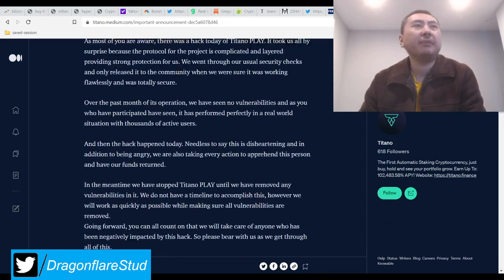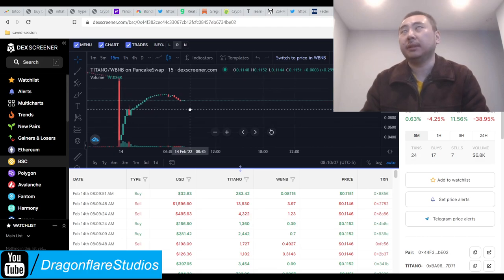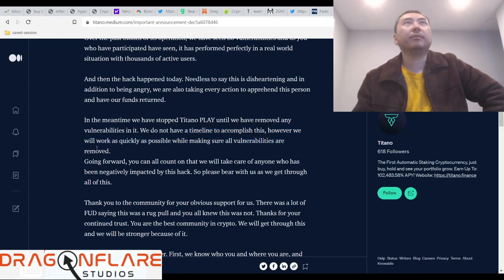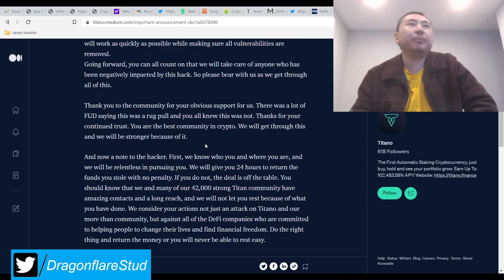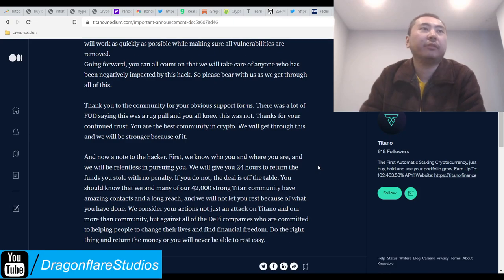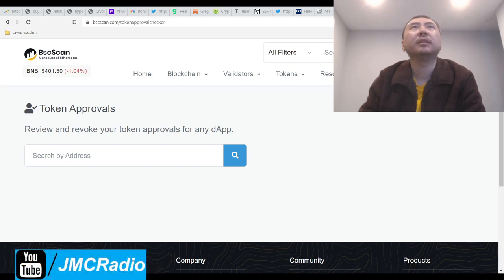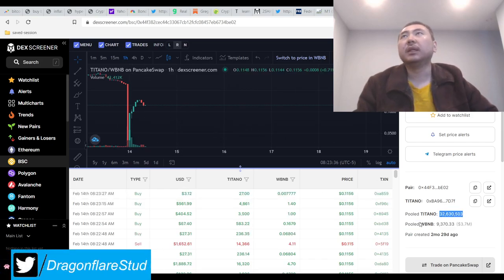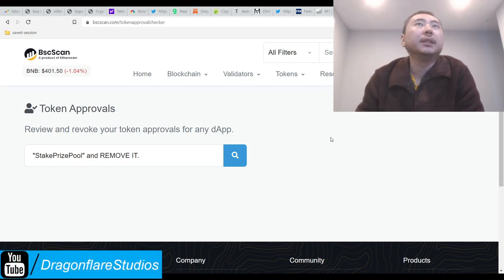Titano Play Finance HACKED! Titano Drops 90%+ To 3.42 Cents! Is It Over?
Find "StakePrizePool" By titano finance app line and revoke/remove permissions from it to be extra safe.

Titano Play is currently disabled until they fix the vulnerability. I hope they find the scumbag hacker.

Everything else on Titano seems fine and the devs said no need to panic about anything else.

Compensation will be awarded to all victims but it has not been announced how it will be done. I assume it will be fine but it may take a little bit of time.